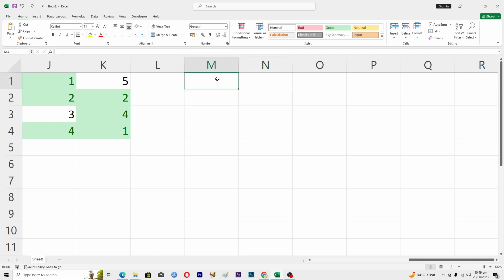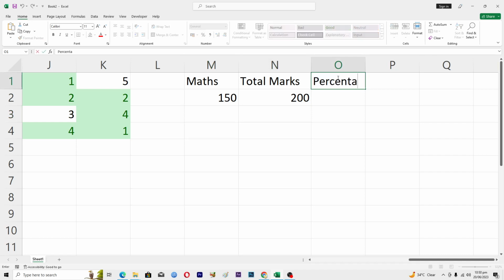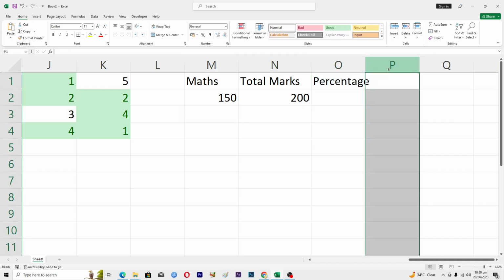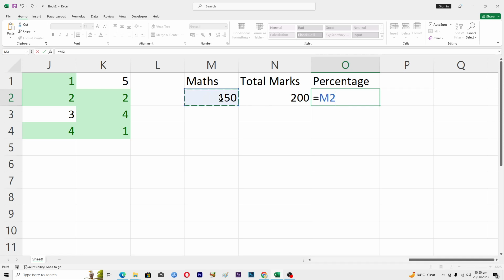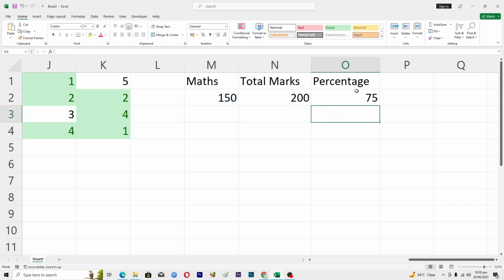How To Calculate Percentage in Excel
microsoftexcel To calculate percentages in Excel, you can use simple mathematical formulas or the built-in percentage formatting options. Here are a few methods

1. Calculating Percentages with Formulas:
   - If you have a total value and want to find the percentage of a specific portion, you can use the formula: `=(Part / Total) * 100`.
     For example, if you have a total of 500 in cell A1 and want to calculate 20% of that, you can enter the formula `=(20 / 100) * A1` in another cell.
   - If you have two values and want to find the percentage difference between them, you can use the formula: `=((New Value - Old Value) / Old Value) * 100`.
     For instance, if the old value is in cell A1 (e.g., 100) and the new value is in cell B1 (e.g., 120), you can enter the formula `=((B1 - A1) / A1) * 100` in another cell.

2. Using the Percentage Format:
   - Enter the decimal value representing the percentage (e.g., 0.2 for 20% or 0.75 for 75%).
   - Select the cell(s) containing the decimal value.
   - Go to the "Home" tab in the Excel ribbon.
   - Click on the "Percentage" button in the "Number" group. It has the symbol "%".
   - The decimal value will be converted into a percentage format.

3. Applying Percentage Formatting to Existing Values:
   - Select the cell(s) containing the values you want to format as percentages.
   - Right-click on the selected cell(s) and choose "Format Cells" from the context menu.
   - In the "Format Cells" dialog box, go to the "Number" tab.
   - Select "Percentage" from the Category list.
   - Choose the desired number of decimal places, if applicable.
   - Click "OK" to apply the percentage formatting to the selected cell(s).

These methods will allow you to calculate and display percentages in Excel using formulas or formatting options, depending on your specific needs.